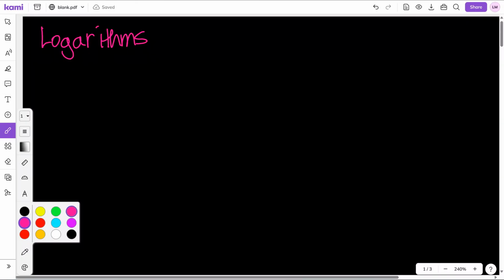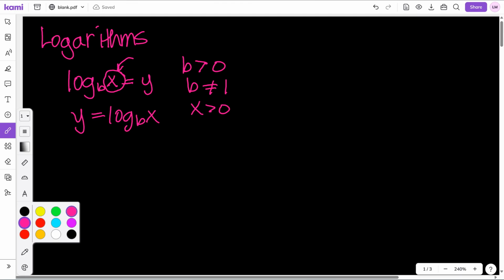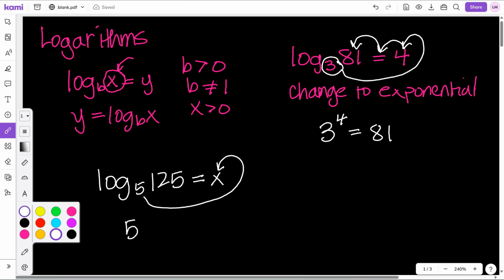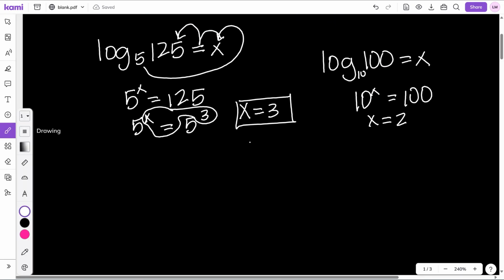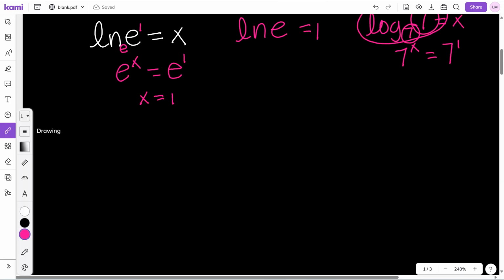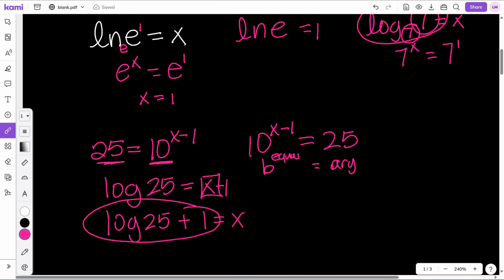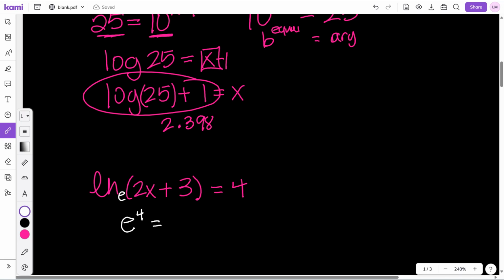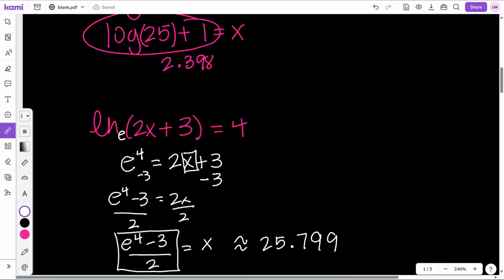Logarithms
Learn how to change exponential functions to logarithmic and vice versa. Learn how to solve basic log equations and evaluate with your calculator.